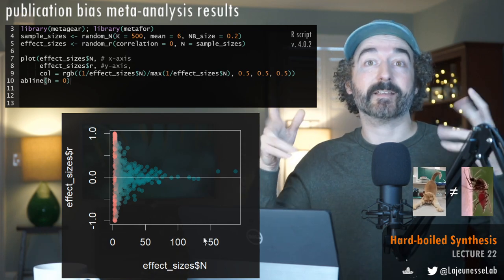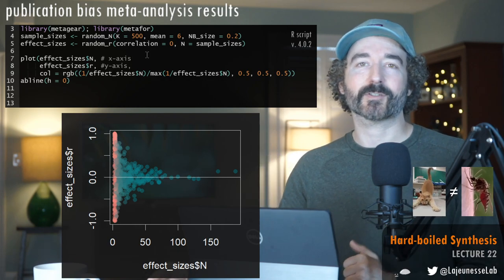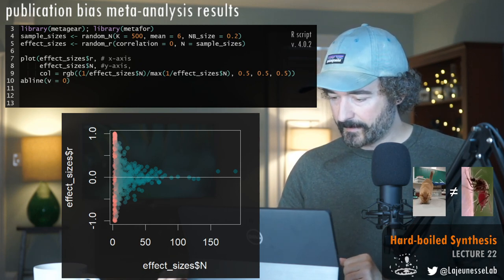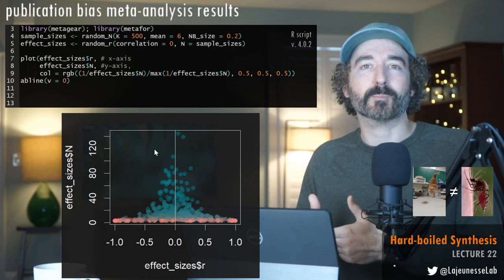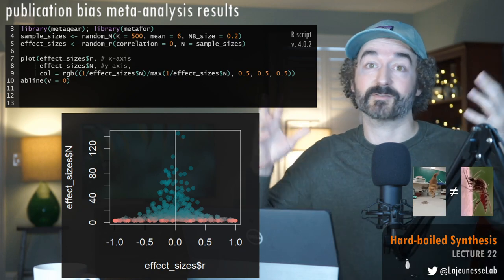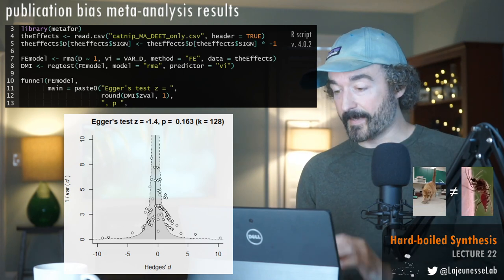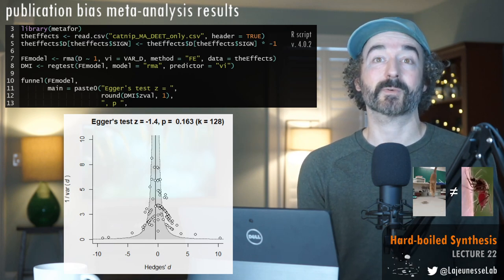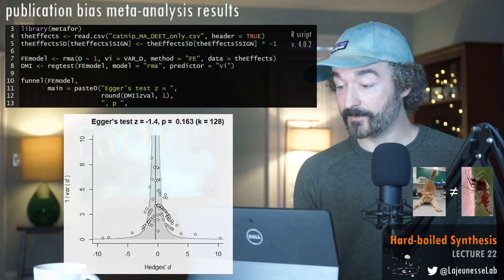Lecture 22 | publication bias in meta-analysis | Hard-Boiled Synthesis (Fall 2020)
Welcome to Hard-Boiled Synthesis (Fall 2020)!
This course aims to introduce two key research synthesis practices, systematic reviews and meta-analysis, by completing an entire research project from start to end.

PROJECT: synthesize studies testing catnip as a repellent to mosquitoes!

Lecture 22 contents:

1. Simulation of publication bias under a fixed-effect synthesis model
2. using funnel plots to visualize the relationship between effect sizes and sampling error
2. using Egger’s test to test for publication bias in catnip repellency studies